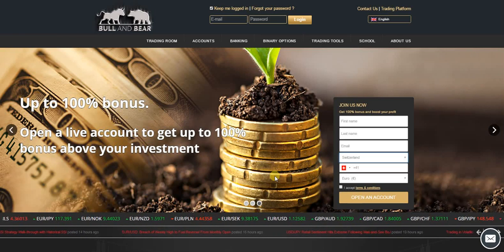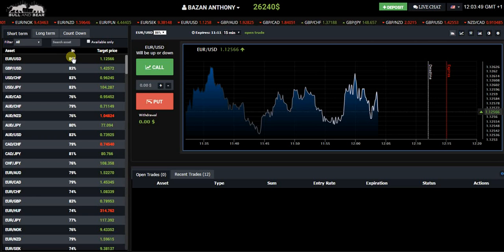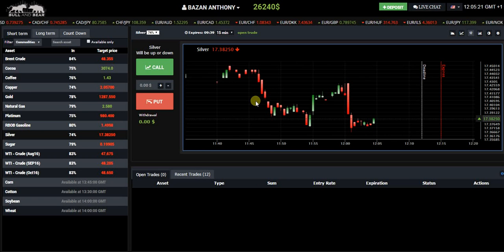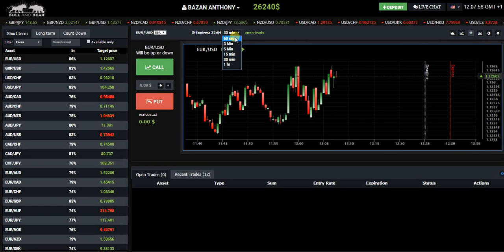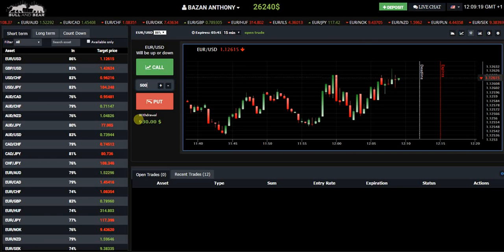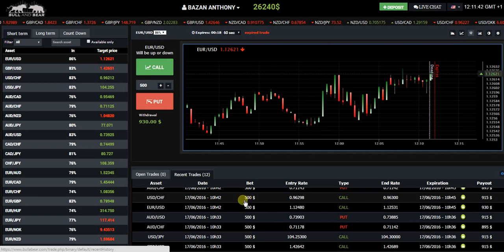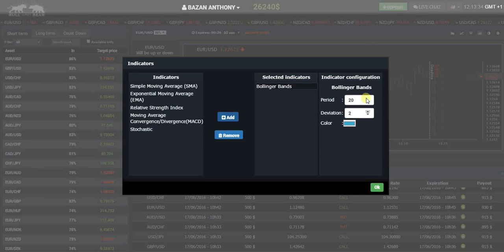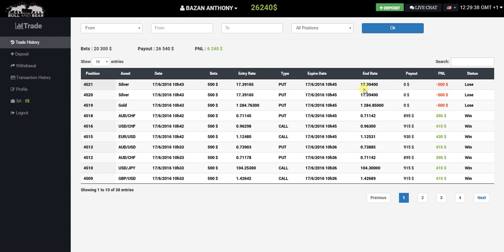Bullabear.com is a professional worldwide binary option trading insitution.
It is powered by a very professional trading platform which has everything necessary for any trader to succeed. Candlestick charts, professional indicators and live price streaming are just a few benefits to mention